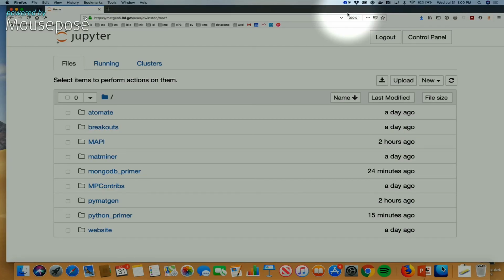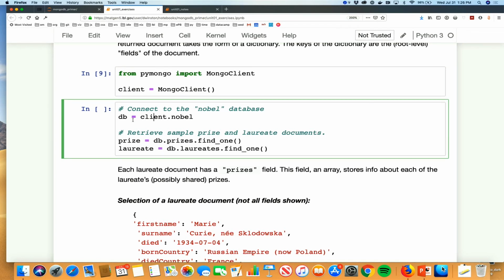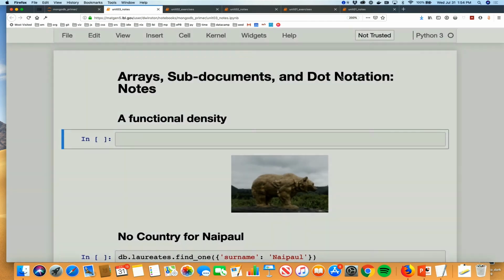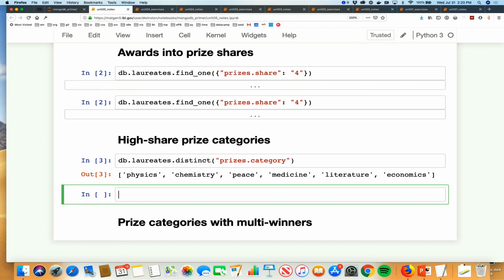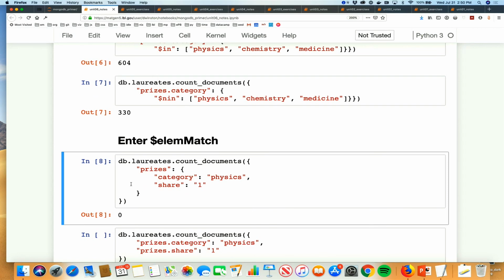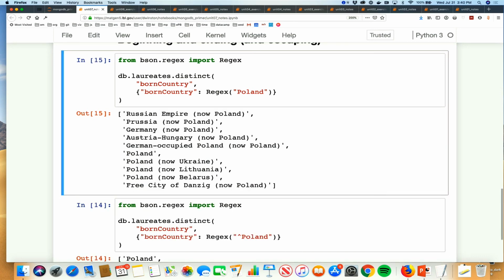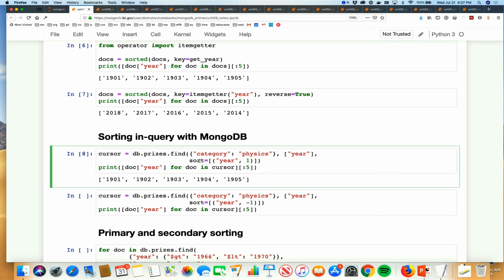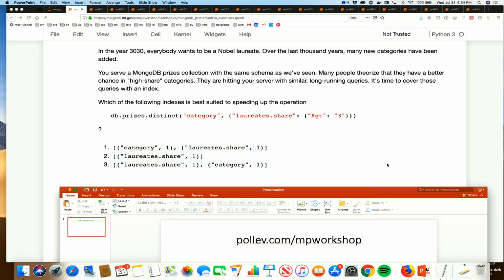2019 MP Workshop - MongoDB (Using Python) Primer